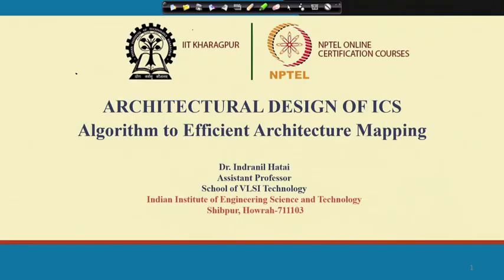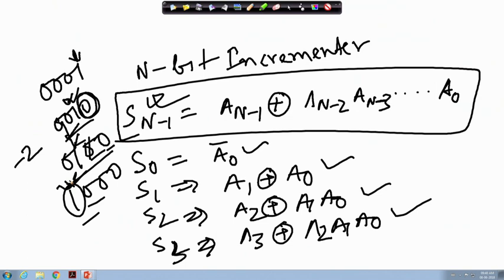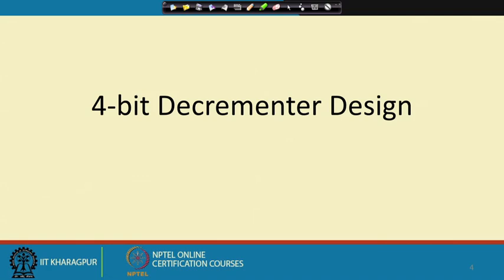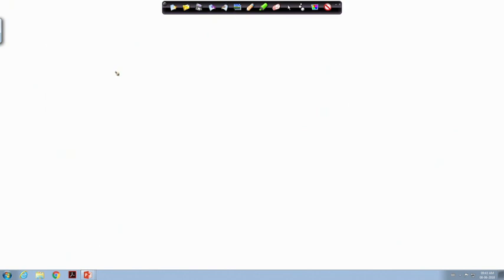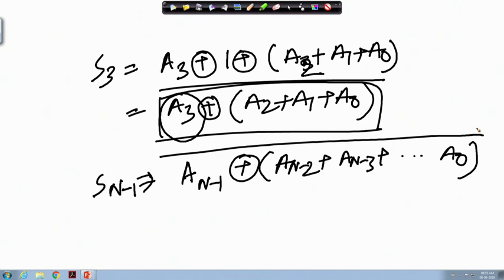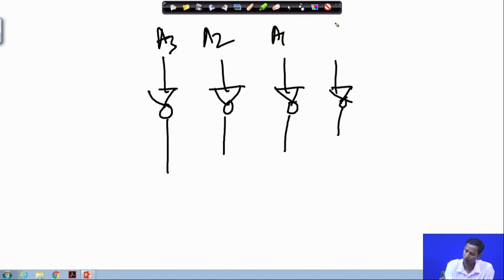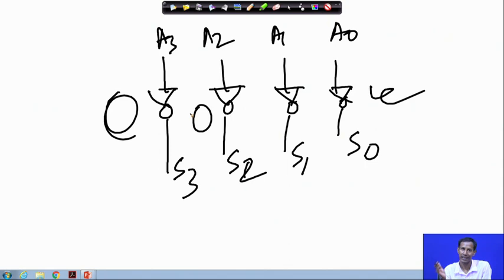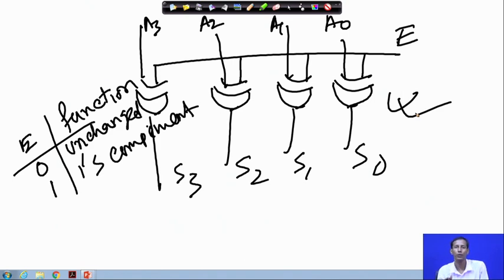Lecture 5 : Algorithm to Efficient Architecture Mapping (Continued)